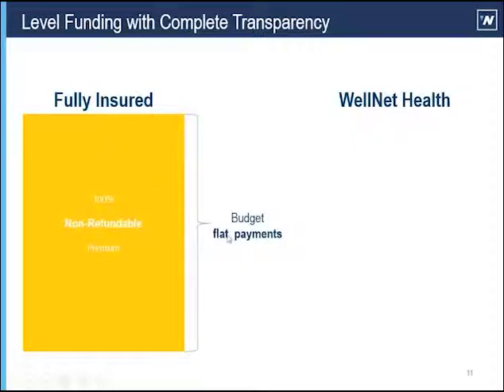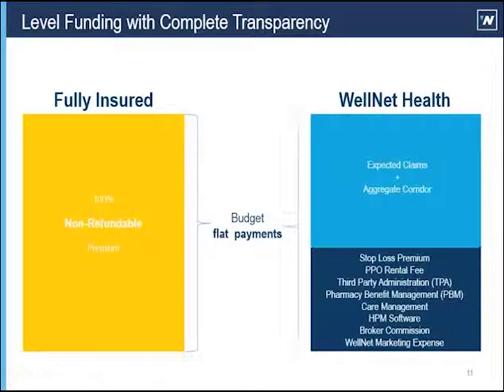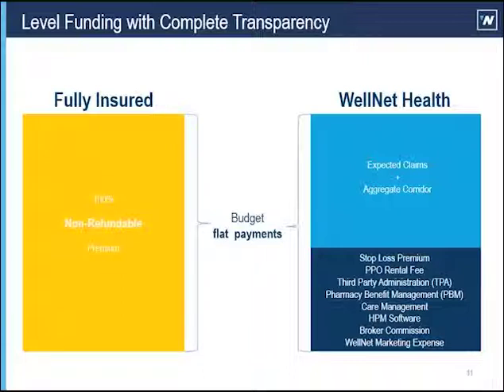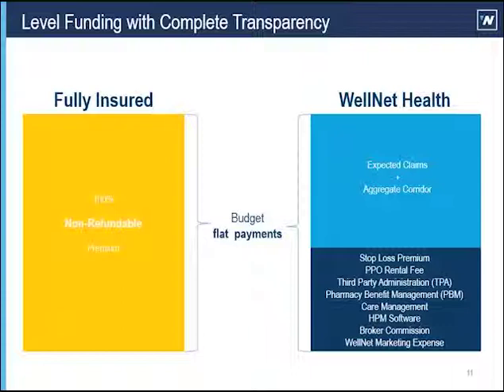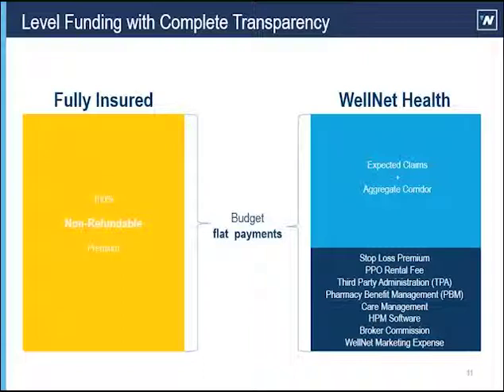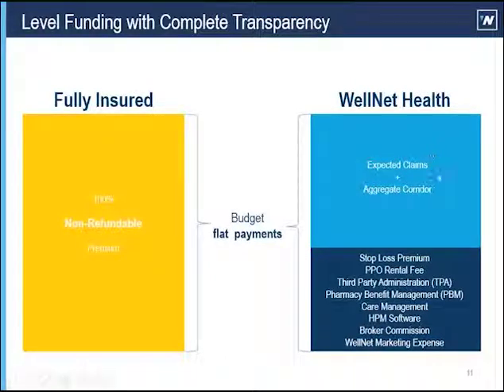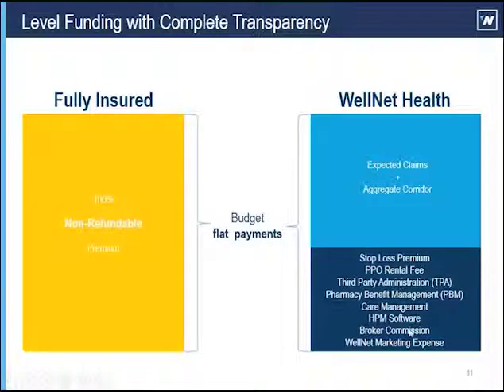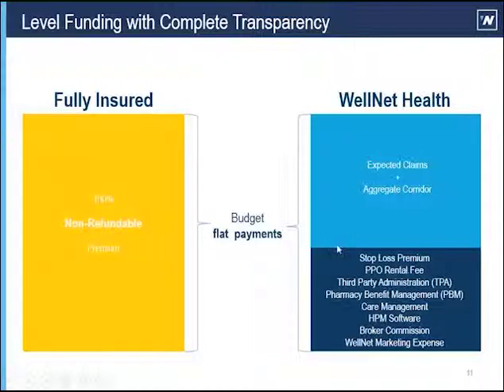Brokers 3. General Overview of Alternate Funding (Part 1)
3. General Overview of Alternate Funding (Part 1)